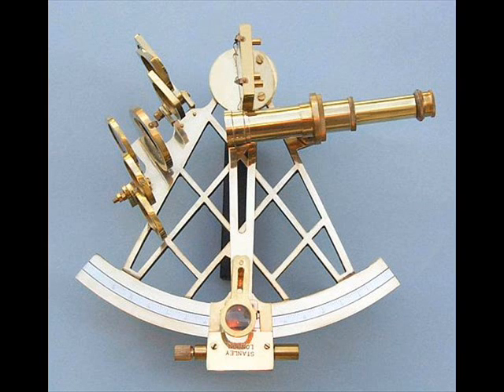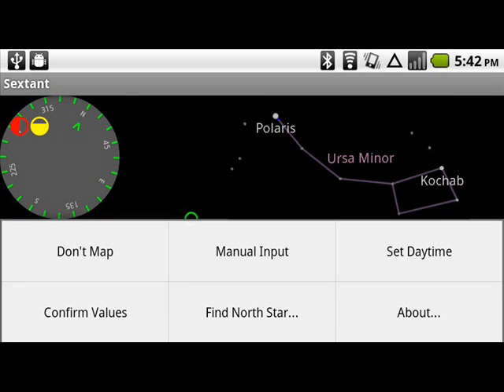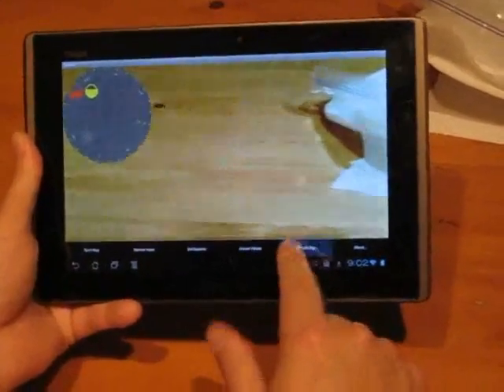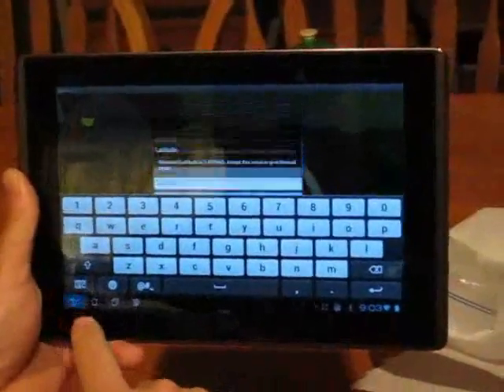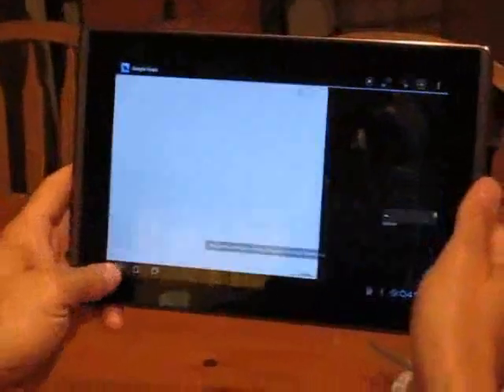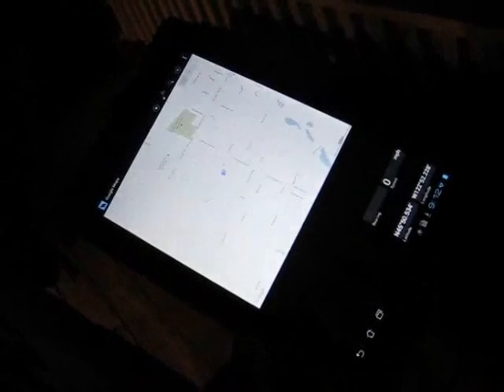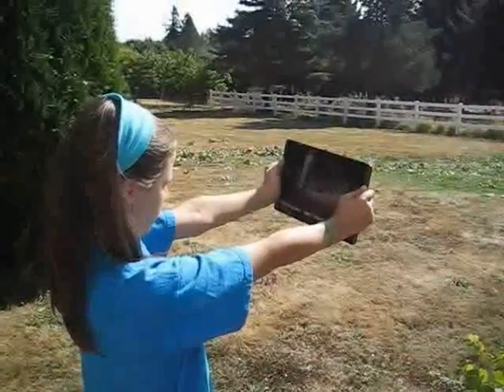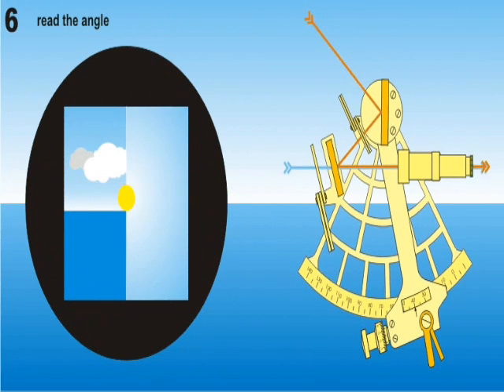Using the Android Sextant App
Basic video demonstrating how to use the new Android Sextant App by Talltree Software.  The app can be downloaded from Google Play.

This app lets you use your smartphone or tablet as a sextant to measure your location (latitude and longitude) on the globe just like sailors of old.  Great fun and a simple teaching aid.  Simple and easy to use.

The app incorporates Google Map and Google Sky Map, to show your measured location and help you locate the North Star (used to measure latitude).